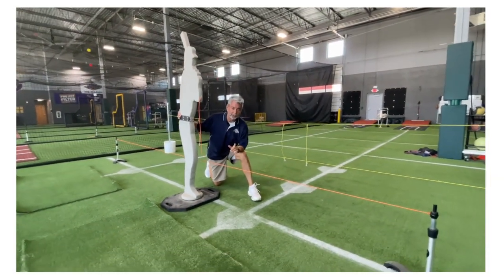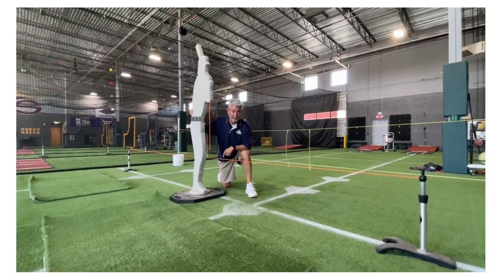Command your Pitches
Commanding your pitches is easier than you think!